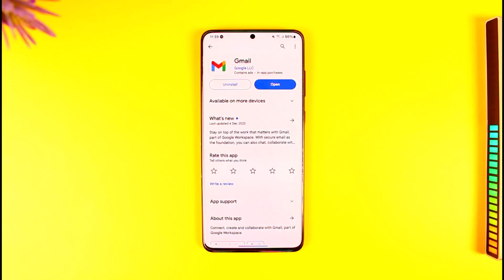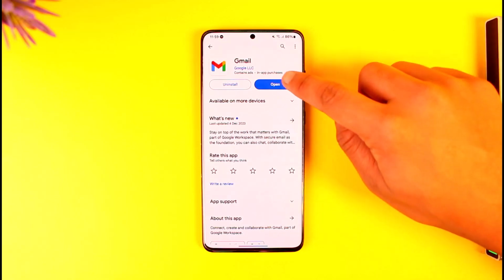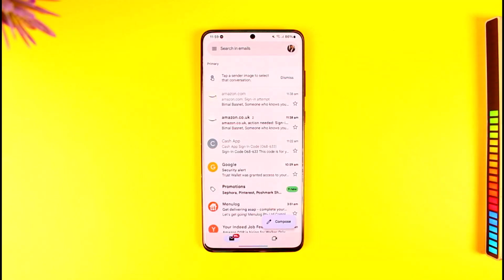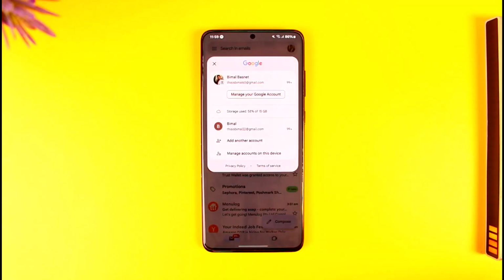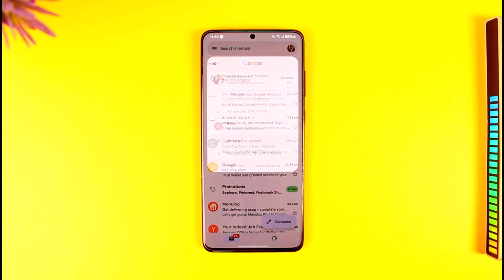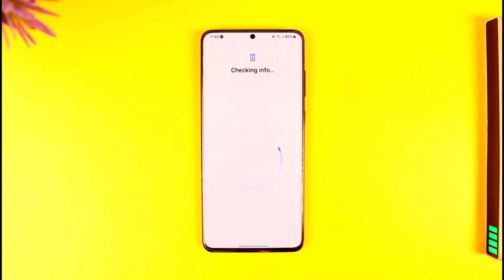Gmail.com Login - Login to Gmail Account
In this tutorial video, I will quickly guide you on how you can login to Gmail account. So, make sure to watch this video till the end. We try to be responsive to as many questions as possible.

► Chapters:
0:00 Introduction
0:13 Login to Gmail Account
0:50 Conclusion